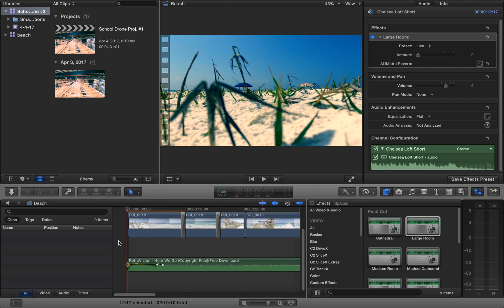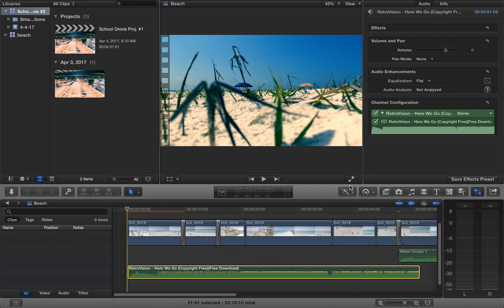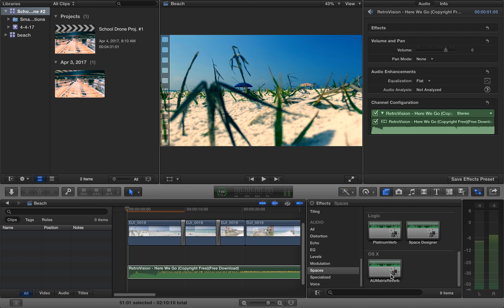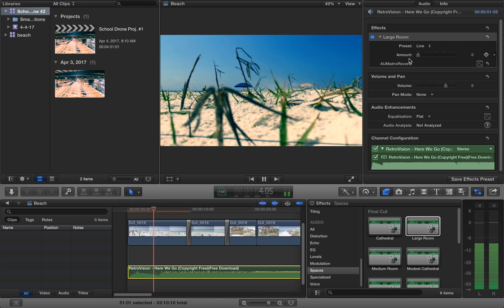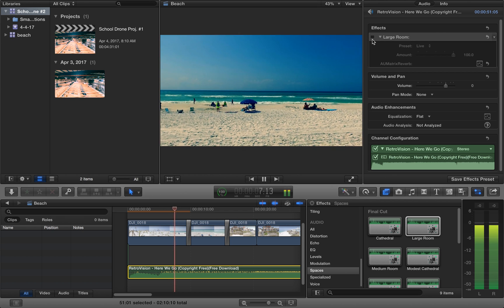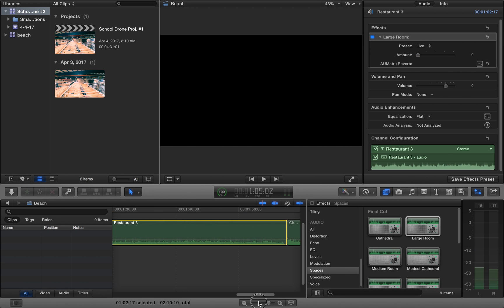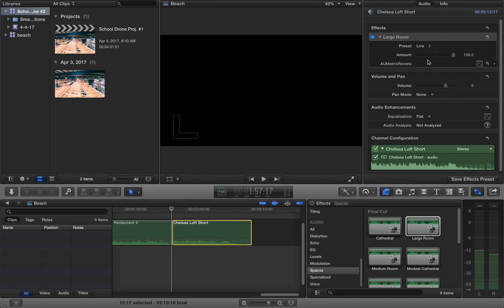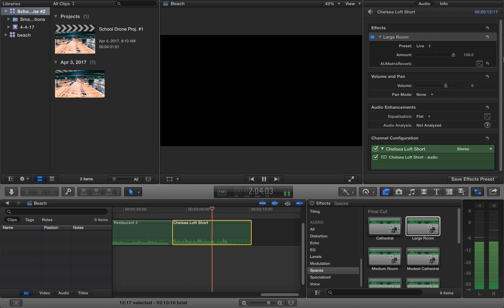Change your voice/stylize your audio |Final Cut Pro X Tutorial| Saulstinator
Welcome Back to another Final Cut Pro X tutorial done by none other than the Saulstinator!  In this tutorial I will be demonstrating how you get an awesome audio effect.  The effect begins to tone the audio to where it sounds like there is a space in the audio.  It's a really fascinating effect for special moments in film .  Make sure to crush that like button if you liked the video, and If you have any suggestions just drop them down below in the comment section!

Audio effects are often essential to make a scene just the way you want, when you implement them in they often go unnoticed but without them you can tell there is definitely something wrong with your clip.  If you have any request for a FCPX tutorial make sure to drop it in the comment section!